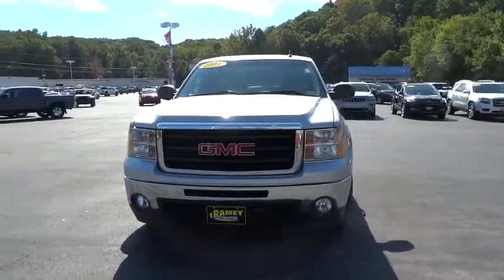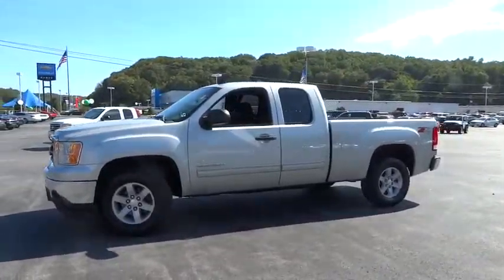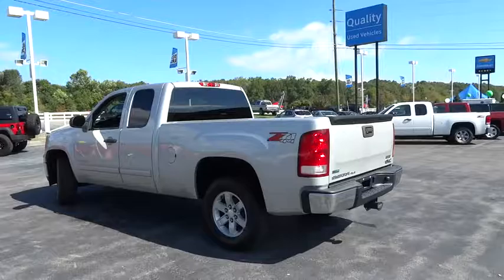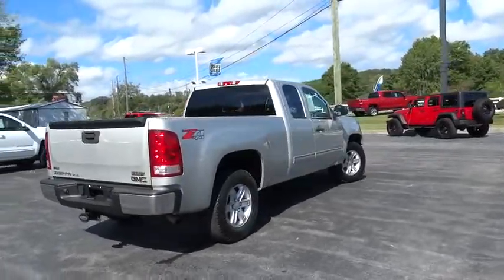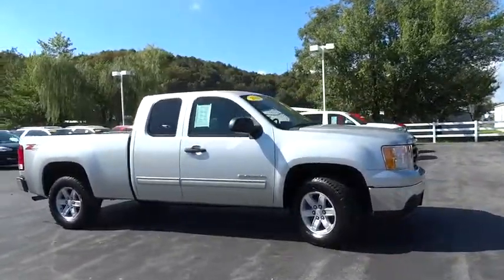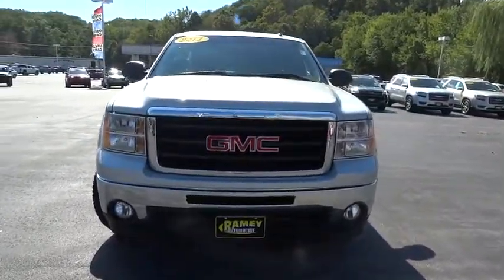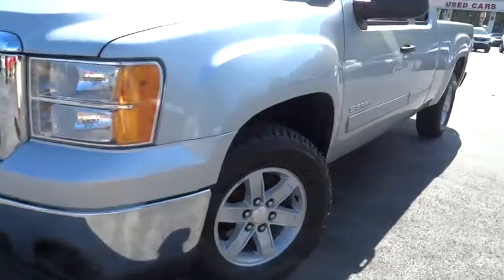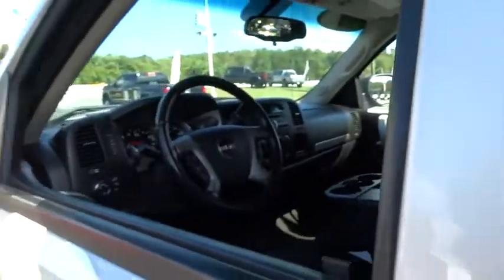2011 GMC Sierra 1500 Christiansburg VA, Blacksburg VA, Princeton WV, Beckley WV, Roanoke VA V1948A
2011 GMC Sierra 1500
2011 GMC Sierra 1500 SLE - Stock#: V1948A - VIN#: 1GTR2VE39BZ421120

Vortec 5.3L V8 SFI VVT Flex Fuel, 6-Speed Automatic, 4WD, and Cloth. Are you READY for a GMC?! What a price for an 11! Your quest for a gently used truck is over. This fantastic-looking 2011 GMC Sierra 1500 has only had one previous owner, with a great track record and a long life ahead of it. This Sierra SLE offers segment-leading fuel economy thanks to the Active Fuel Management-equipped 5.3L V8 engine that cuts the operation of four cylinders when they are unneeded. The Sierra 1500 scored the top rating in the IIHS frontal offset test. Type your sentence here.
AIR CLEANER  HIGH-CAPACITY,AIR CONDITIONING  DUAL-ZONE AUTOMATIC CLIMATE CONTROL  with individual climate settings for driver and right-front passenger,AUDIO SYSTEM FEATURE  USB PORT,AUDIO SYSTEM  AM/FM STEREO WITH CD PLAYER AND MP3 PLAYBACK  USB port  auxiliary input jack  seek-and-scan  digital clock  auto-tone control  Radio Data System (RDS)  automatic volume  TheftLock and 36 cross-band presets,COOLING  AUXILIARY EXTERNAL TRANSMISSION OIL COOLER  heavy-duty air-to-oil,COOLING  EXTERNAL ENGINE OIL COOLER  heavy-duty air-to-oil  integral to driver side of radiator tank,CUSTOMER DIALOGUE NETWORK,DIFFERENTIAL  HEAVY-DUTY AUTOMATIC LOCKING REAR,EBONY  PREMIUM CLOTH SEAT TRIM,GVWR  7000 LBS. (3175 KG),HEAVY DUTY COOLING PACKAGE  HEAVY-DUTY  includes (KC4) external engine oil cooler  (KNP) auxiliary external transmission oil cooler  electric fan and heavy-duty radiator,POWER TECH PACKAGE  includes Vortec 5.3L V8 SFI FlexFuel engine  (G80) heavy-duty automatic locking rear differential  (Z82) Trailering Package  (CJ2) dual-zone automatic air conditioning  (UPF) Bluetooth for phone  (UK3) steering wheel-mounted audio controls  (UUI) AM/FM stereo with CD player and MP3 playback  (AG1) driver 6-way power seat adjuster  (T96) front fog lamps  (A60) locking tailgate  (PPA) EZ-lift tailgate and (N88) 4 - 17  x 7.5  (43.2 cm x 19.1 cm) 6-lug aluminum wheels,PURE SILVER METALLIC,REAR AXLE  3.42 RATIO,SEAT ADJUSTER  DRIVER 6-WAY POWER,SEATS  FRONT 40/20/40 SPLIT-BENCH  3-passenger  driver and front passenger manual reclining  center fold-down armrest with storage  lockable storage compartment in seat cushion (includes auxiliary power outlet)  adjustable outboard head restraints and storage pockets on Extended and Crew Cab models (STD),SKID PLATE PACKAGE  frame-mounted shields  includes front underbody shield starting behind front bumper and running to first cross-member  protecting front underbody  oil pan  differential case and transfer case,SLE PREFERRED EQUIPMENT GROUP  Includes Standard Equipment,SUSPENSION PACKAGE  OFF-ROAD  includes 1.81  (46 mm) shocks  off-road jounce bumpers  36mm front stabilizer bar  (NZZ) Skid Plate Package  (K47) air cleaner and Z71 decals on rear quarters Includes (V76) recovery hooks on 2WD models.),TAILGATE  EZ-LIFT,TRAILER BRAKE CONTROLLER  INTEGRATED,TRANSMISSION  6-SPEED AUTOMATIC,WHEELS  4 - 17  X 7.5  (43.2 CM X 19.1 CM) 6-LUG POLISHED CAST ALUMINUM,Wheels  4 - 17  x 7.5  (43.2 cm x 19.1 cm) 6-lug chrome-styled steel includes chrome center caps (spare wheel will not cosmetically match the other 4 wheels) (Upgradeable to (N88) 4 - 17  x 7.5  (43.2 cm x 19.1 cm) 6-lug polished cast aluminum wheels or (S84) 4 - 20  x 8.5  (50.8 cm x 21.6 cm) chrome-clad aluminum wheels. Not available with (Z71) Off-Road Suspension Package.),Wheel  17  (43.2 cm) steel spare (spare wheel will not cosmetically match the other 4 wheels),Mirrors  outside heated power-adjustable  Black  manual-folding (Upgradeable to (DPN) outside vertical camper mirrors. Upgradeable to (DL3) outside heated  power adjustable  power folding mirrors if (GAT) All-Terrain Package or (X31) Body Color All-Terrain Package is ordered.),Seat trim  Premium Cloth,Steering wheel  leather-wrapped with theft-deterrent locking feature,Brakes  4-wheel antilock  front disc/rear drum,OnStar Turn-by-Turn Navigation (Deleted when (UE0) OnStar delete is ordered.),Tire Pressure Monitor System (does not apply to spare tire),Audio system  AM/FM stereo with MP3 compatible CD player seek-and-scan  digital clock  auto-tone control  Radio Data System (RDS)  speed-compensated volume and TheftLock